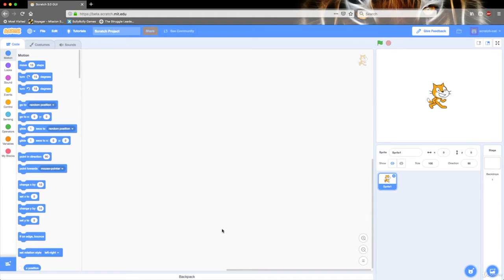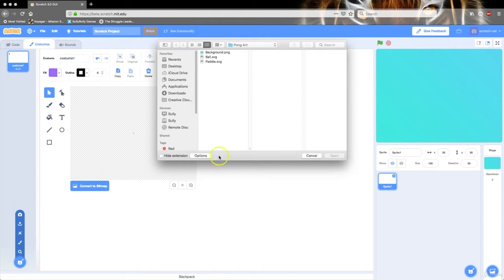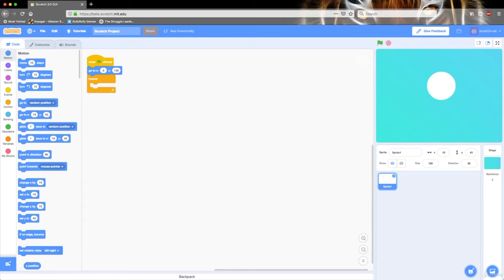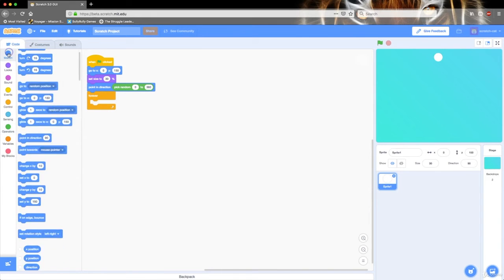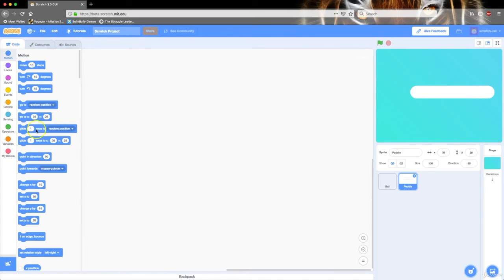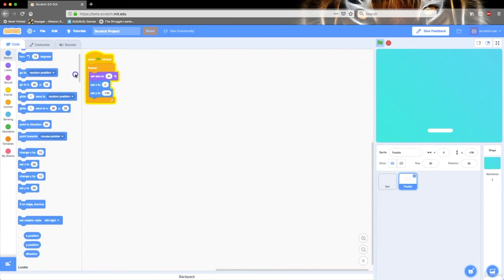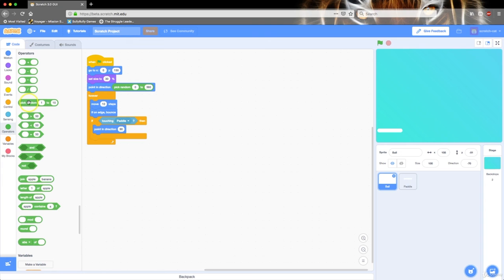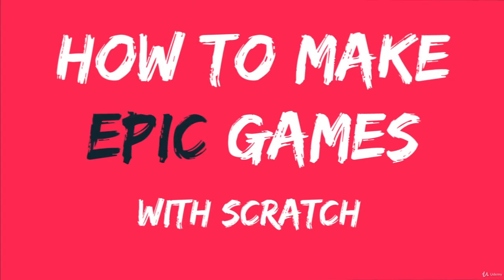01 How to an epic Pong Game in Scratch Moving the ball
How to an epic Pong Game in Scratch  Moving the ball